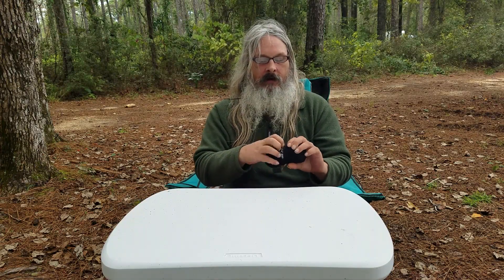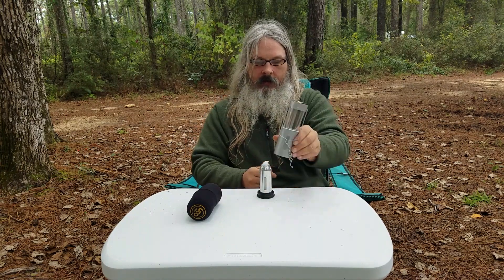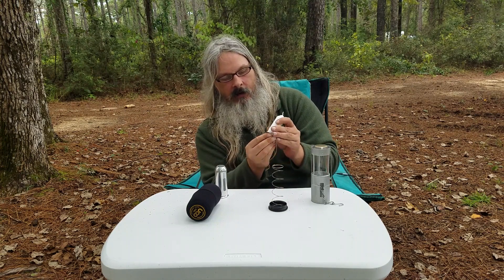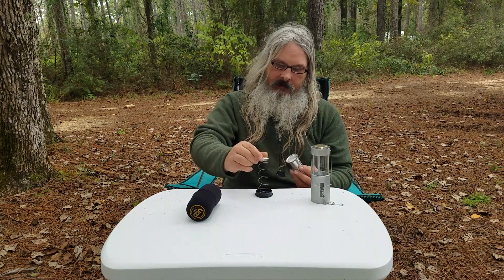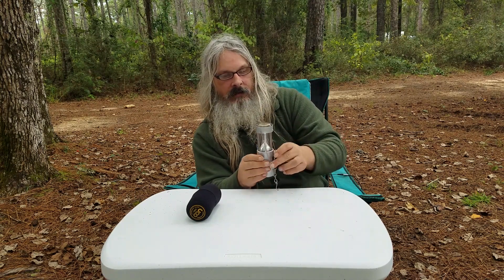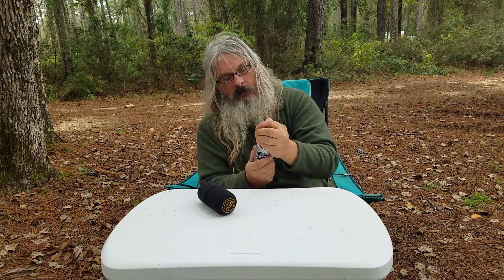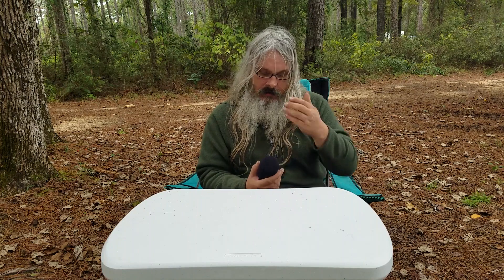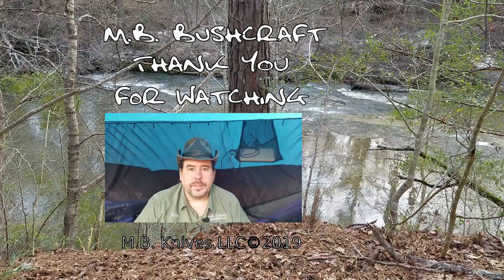UCO Candle Lantern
We test the UCO candle lantern.

beeswax 12hr